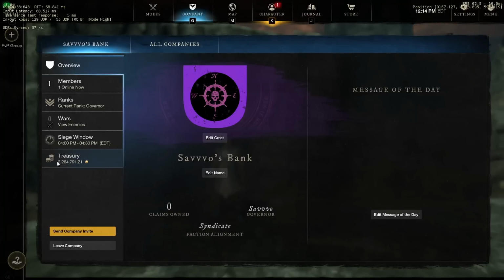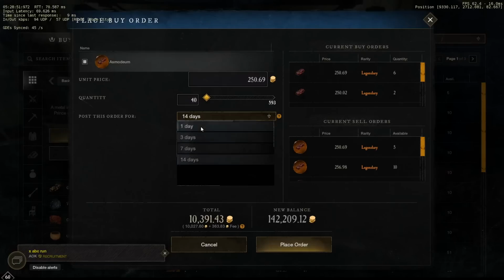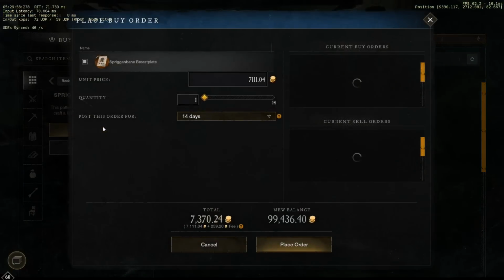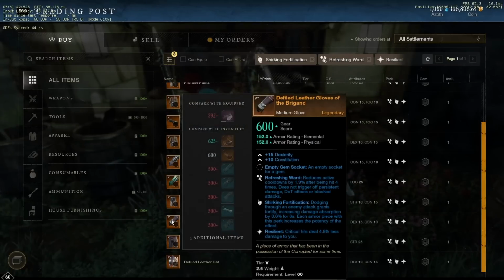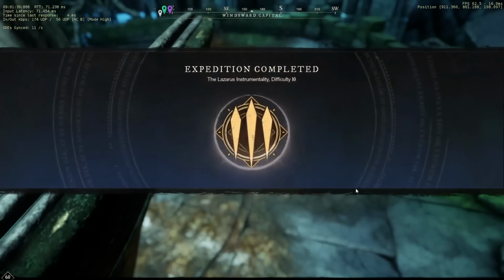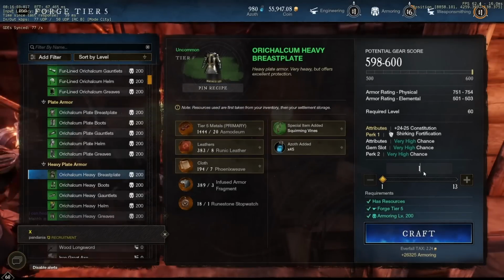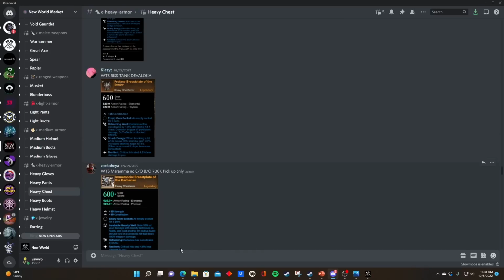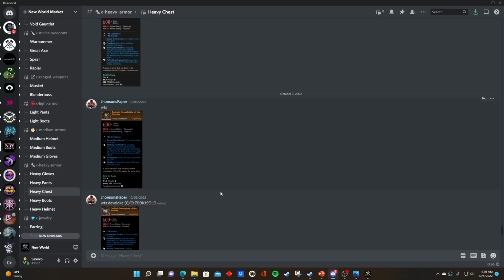New World: The Ultimate Gold-Making Guide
This is your ultimate guide on making gold in New World. In this video, I break-down different, easy ways I have used to make hundreds of thousands of gold in NewWorld, as well as useful resources that you can use to sell BiS items to make gold (instead of having them sit in your storage).

Below is a further break-down of what's discussed:
00:00 - 01:26 Introduction
01:27 - 04:57 Playing the Trading Post
04:58 - 06:08 Farming BiS Items
06:09 - 07:21 Crafting BiS Items
07:22 How to Price-Check & Sell Items

Here is a link to the New World Market Discord I mentioned in this video